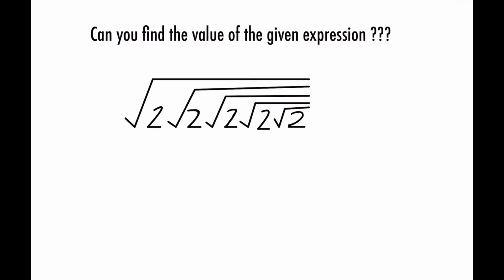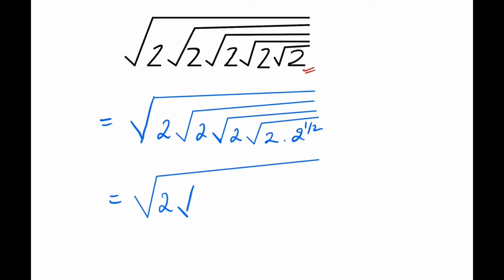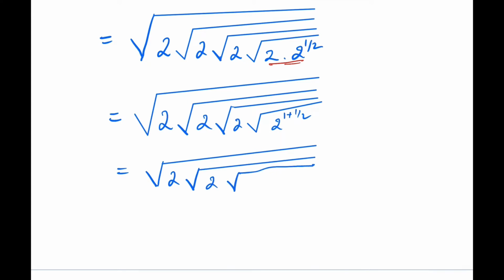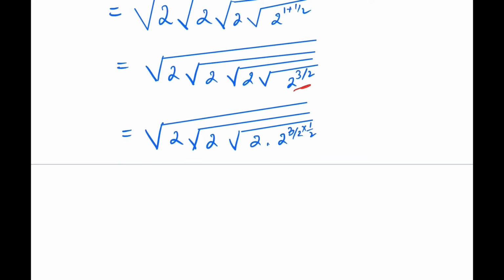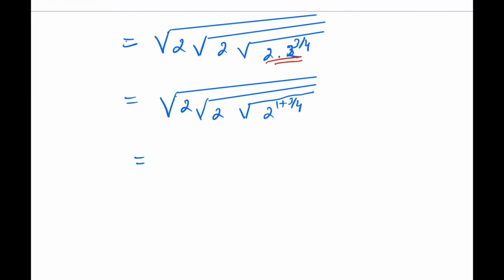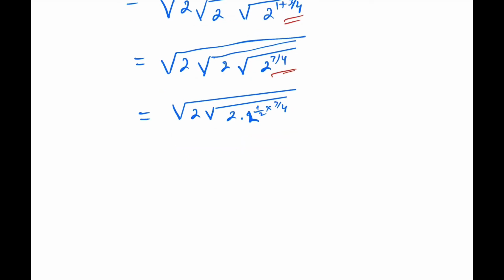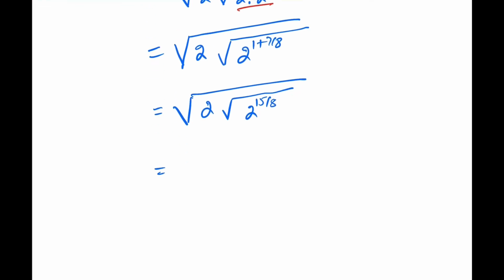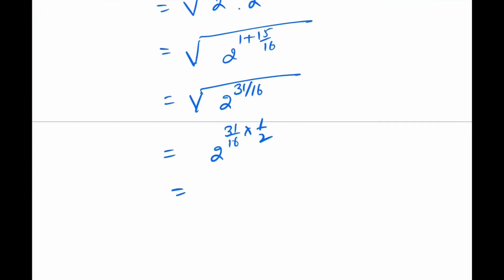Surds and Indices (Problem 3) | can you find the value of the given expression | Competitive Exam